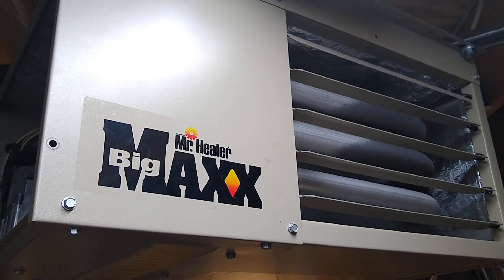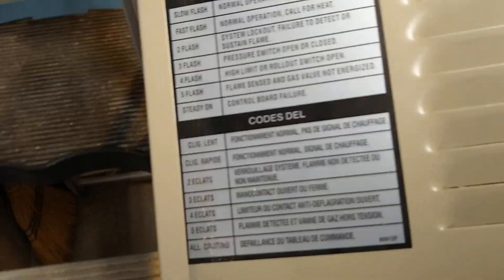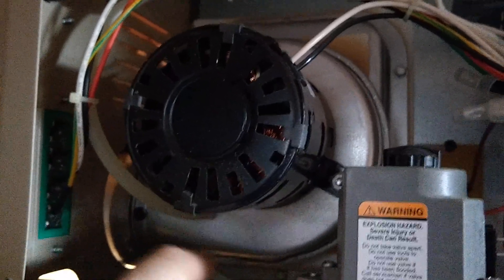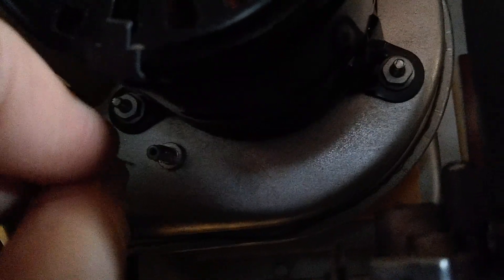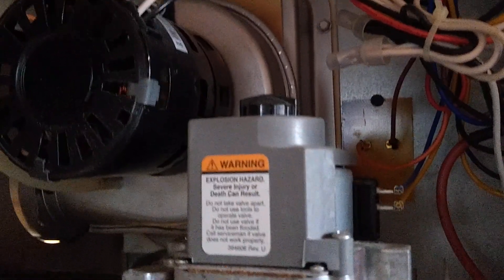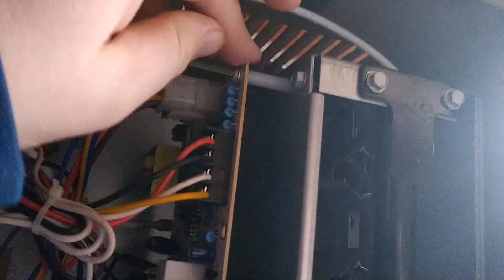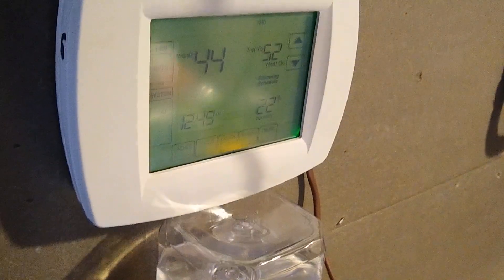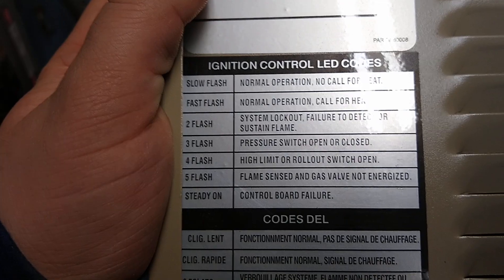How to Fix Mr Heater Big Maxx No Heat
Mr Heater Big Max pressure sensor
Three blink led code indicating pressure sensor